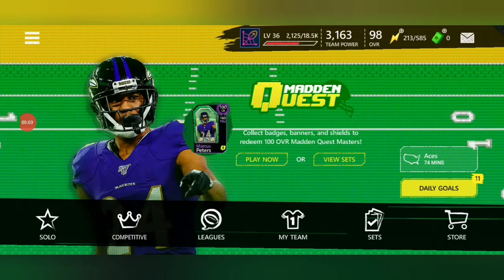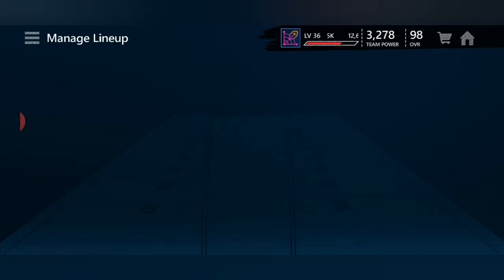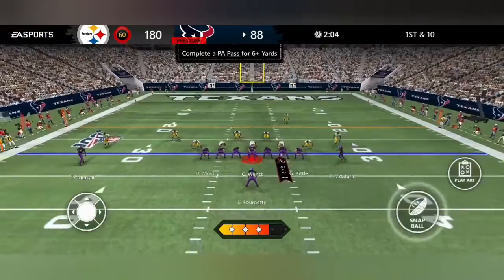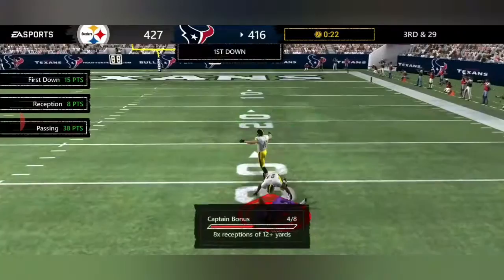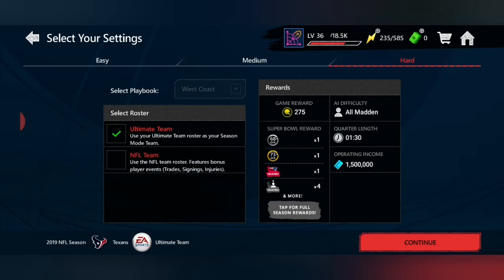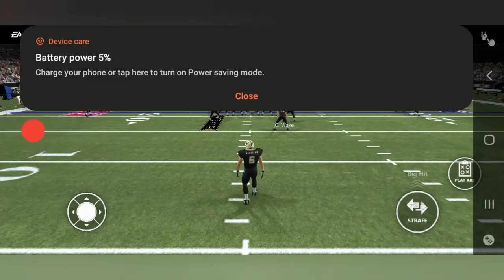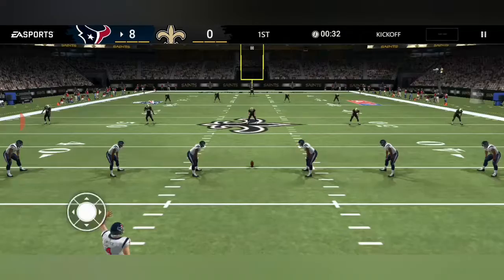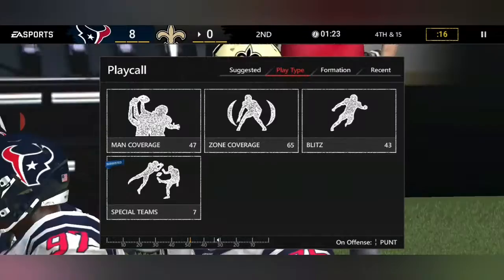105 Joey bosa gameplay wit Dk and Dawkins gameplay